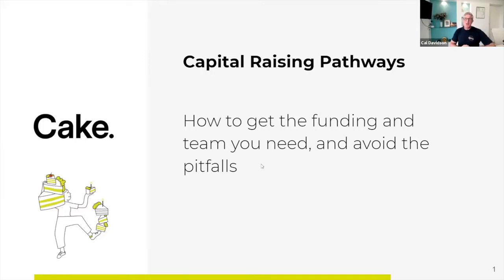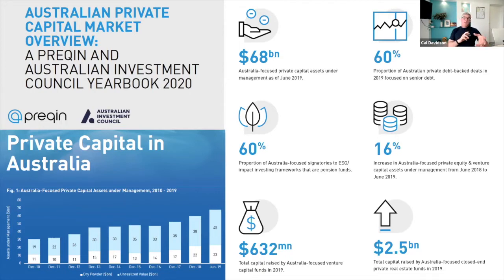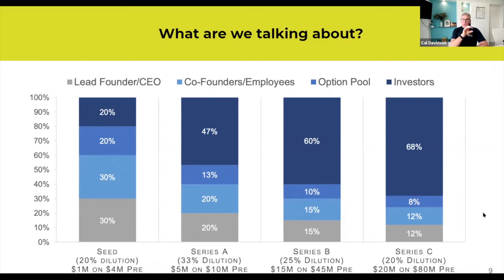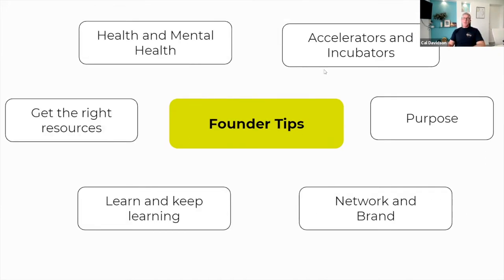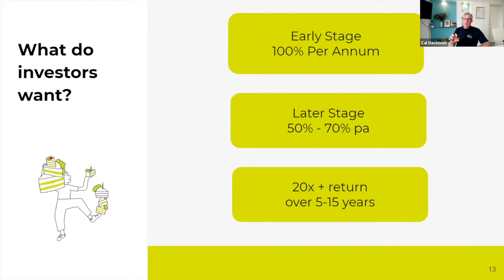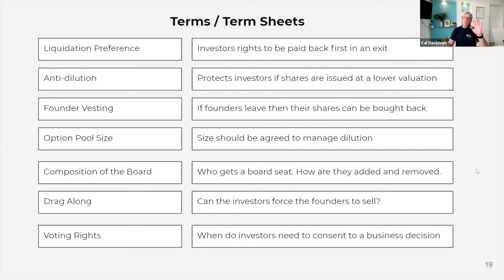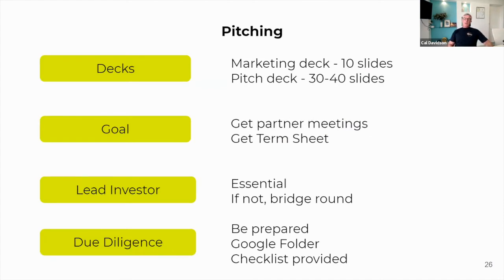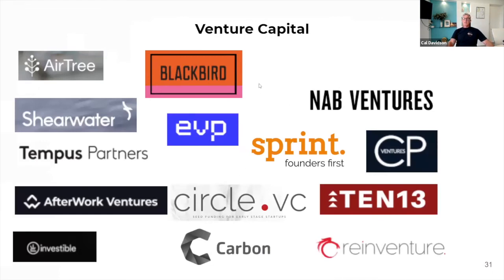Lunch & Learn: Early Stage Capital Raising with Callum Davidson, Partnerships at Cake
Are you a startup founder wanting to raise capital?
This session is for you.

This interactive Capital Raising Pathways workshop covers;
- Pre-seed and seed funding stages and how to position yourself for success
- Preparing to pitch and raise
- Pros and cons of early-stage funding types
- Who’s who in Australian Startup funding
- Founder tips - what to focus on when and common errors to avoid